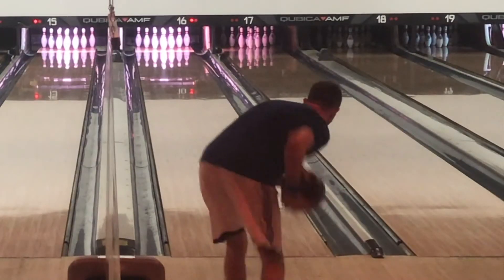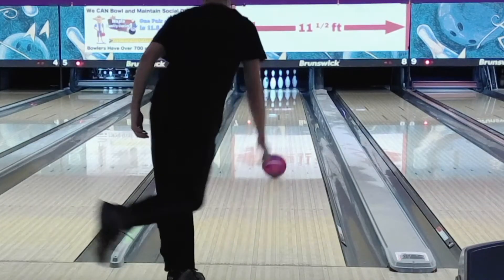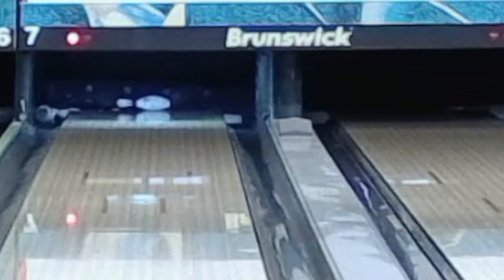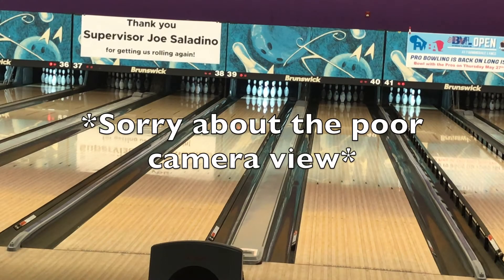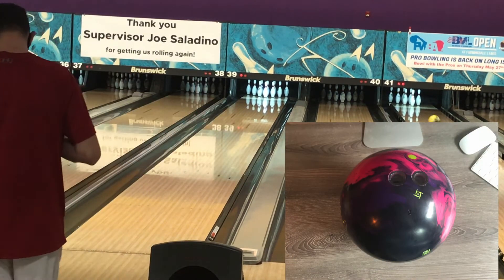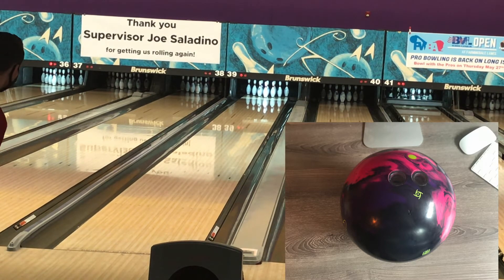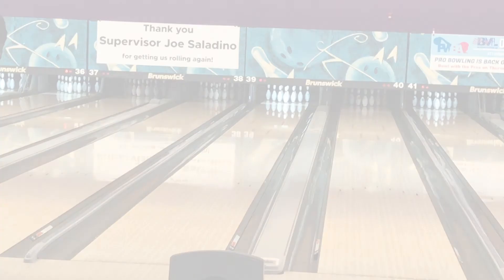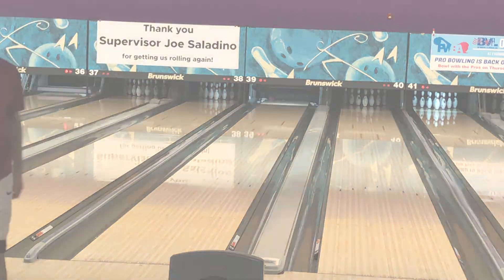Storm Proton Physix Bowling Ball - First Impressions (2-Handed Style)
This bowling ball is GOD-LIKE! The most aggressive bowling ball out on the market right now! It's also really hot on the market as well! Anyway, this video actually has my first impressions of me bowling with it for the first time ever. Note this bowling ball review will actually be longer than excepted, because since it's a really popular ball, and it's obviously newer! I love this bowling ball when I use it on heavy oil conditions, especially sport shots, but the only thing is: You have to know how to use this ball, regardless of pin layout, it will have devastating hitting power and hook!

So this is the first video of me reviewing this ball, and there will be lots of bowling ball reviews based on this ball due to it's popularity as I said before, but more than just house patterns. This is an exclusive bowling ball that works out tremendously with me, along with my rev rate and ball speed!